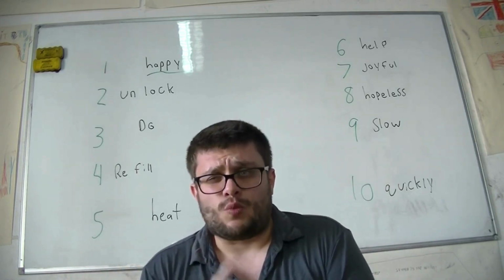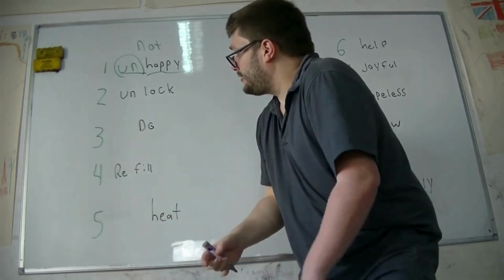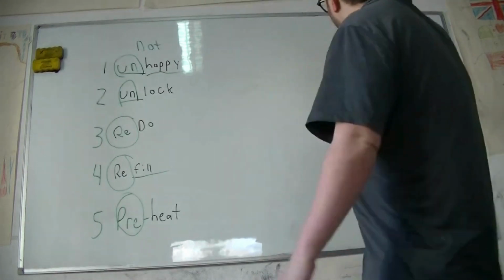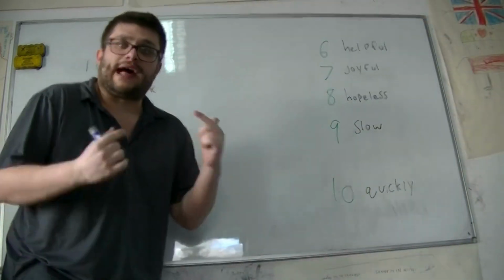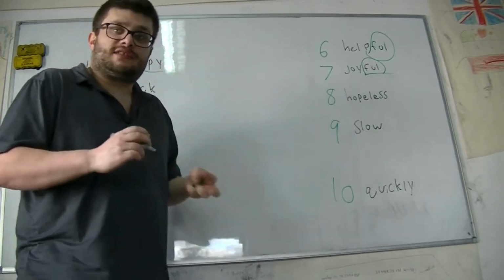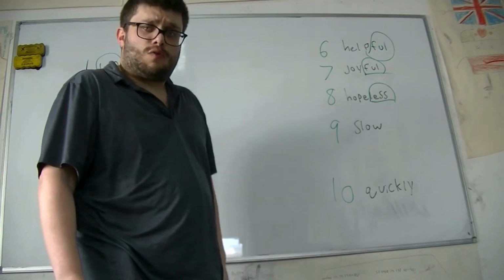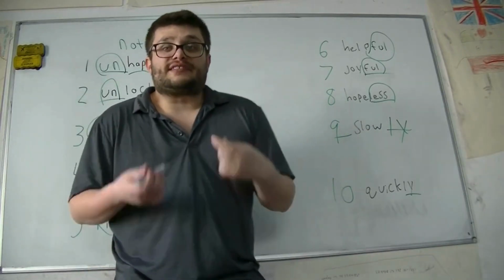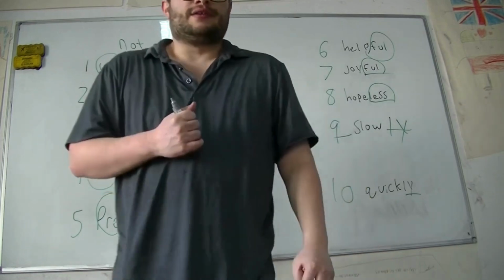Prefixes and Suffixes